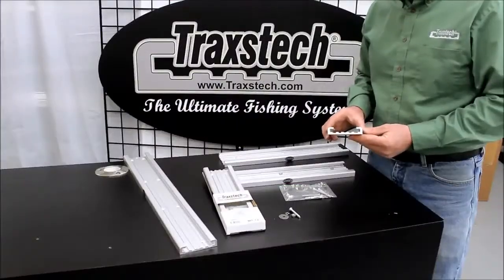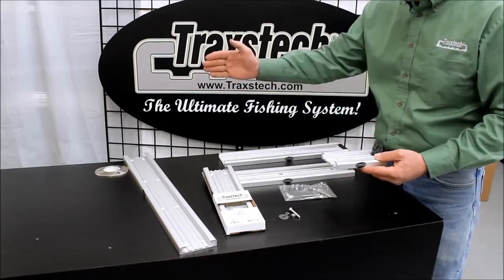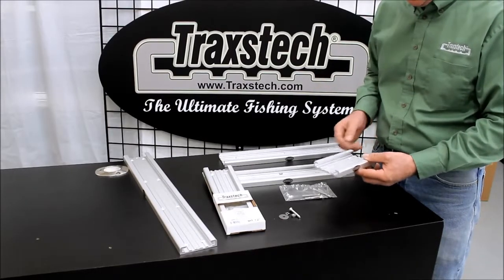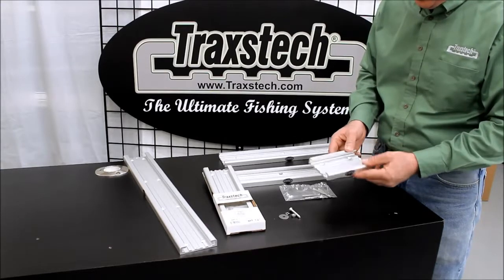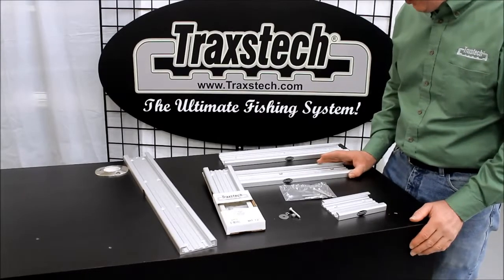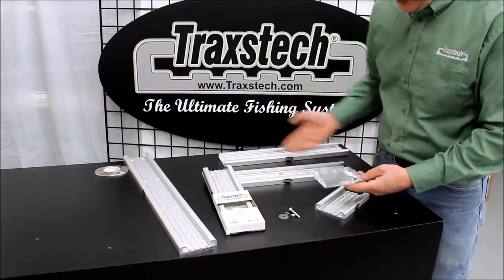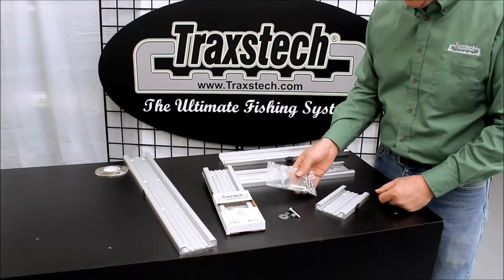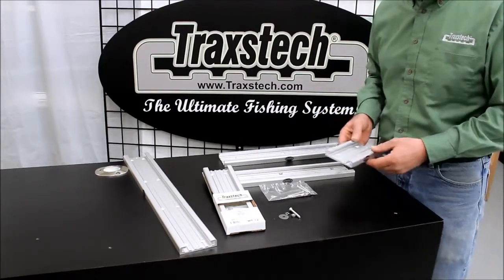Traxstech mounting systems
Jeff Miller of Traxstech Corporation explaining the backbone of the Ultimate Fishing System - Traxstech Mounting Tracks.